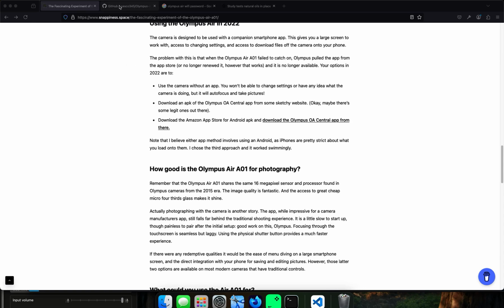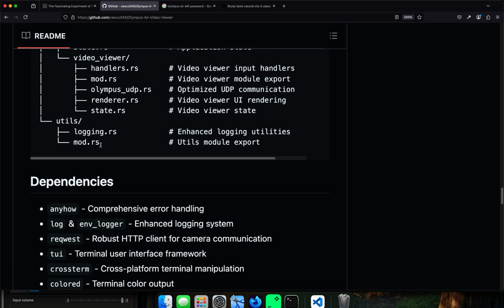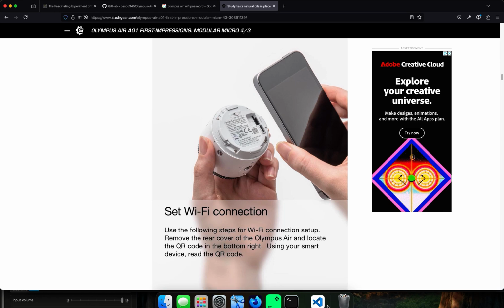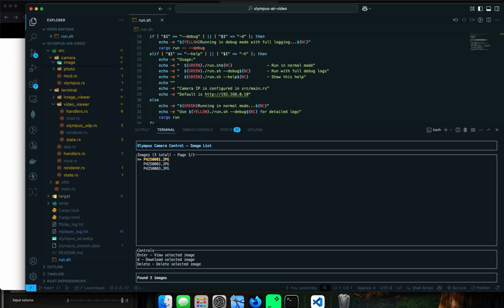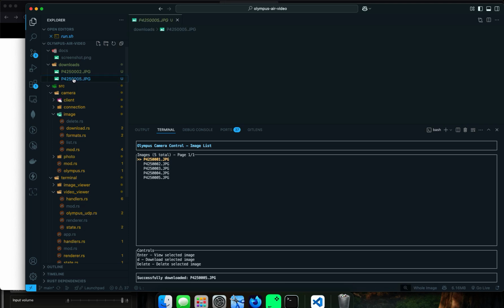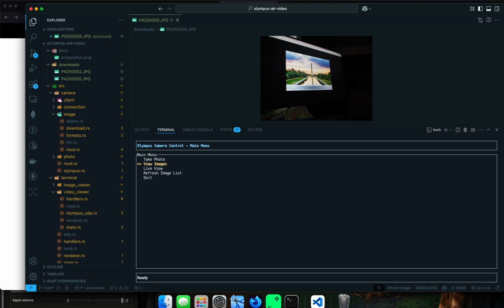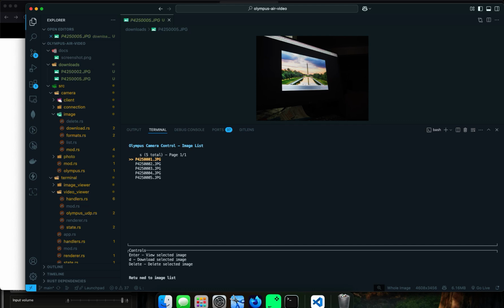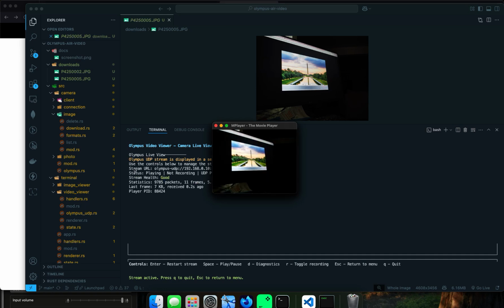Control Your Olympus Air-A01 Camera with a Desktop Application for Targeted Advanced Camera Control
This video explores how to build a desktop application for controlling your Olympus Air camera, freeing you from the limitations of smartphone apps that may lack support since Olympus sold its camera division.

The video dives into our Rust-based project, demonstrating how we've created a comprehensive desktop client that can connect to your Olympus Air, capture photos, download images, and even provide a terminal-based image viewer. I'll walk through the core components like the camera client module, connection initialization, image management, and photo capture functionality.

You'll discover how our application leverages modern Rust features to create a reliable, fast interface that extends the lifespan of your Olympus Air camera with capabilities smartphone apps can't match. Whether you're a photographer looking for more control or a developer interested in camera APIs, this tutorial will show you how to breathe new life into your Olympus gear!